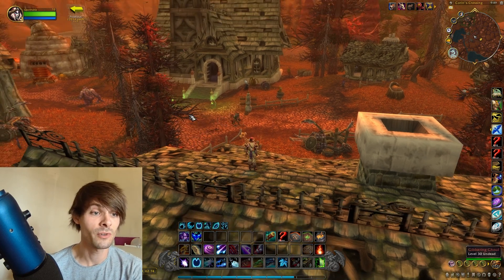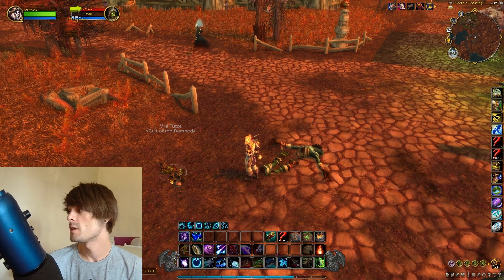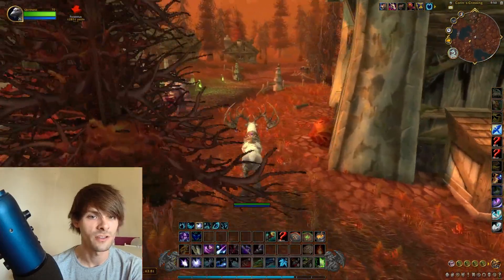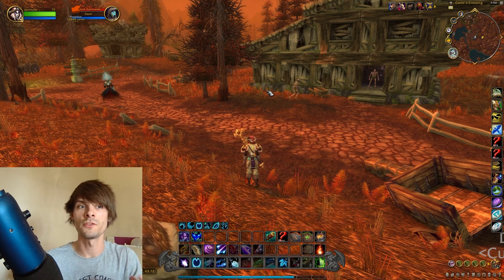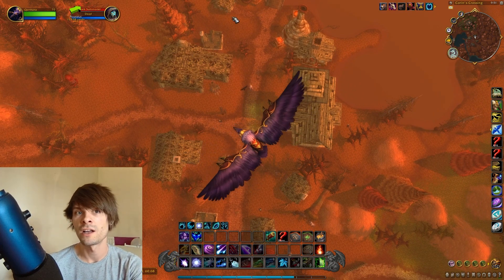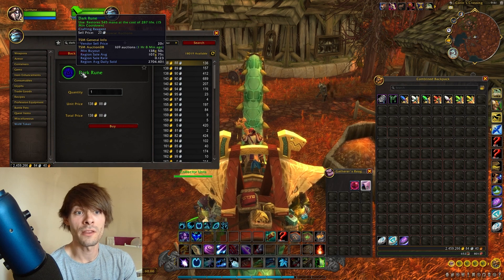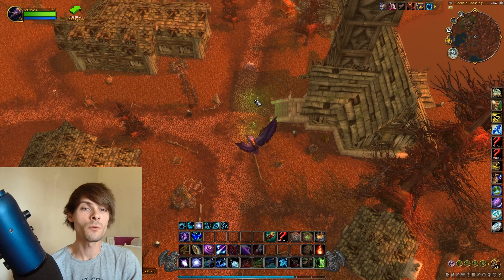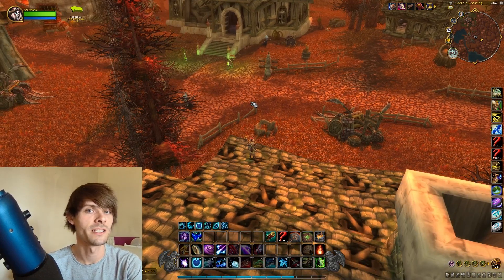Farm This Item Now! for Big Profit! In WoW Dragonflight 10.1.5